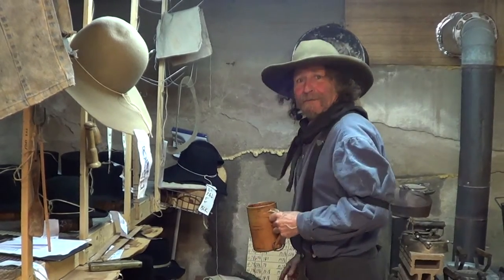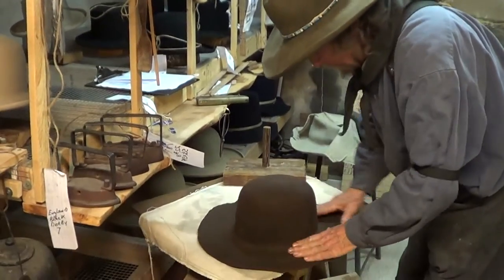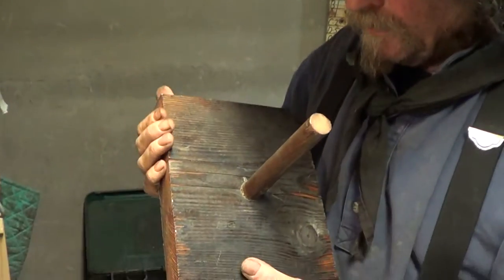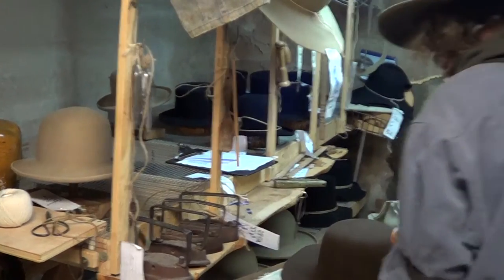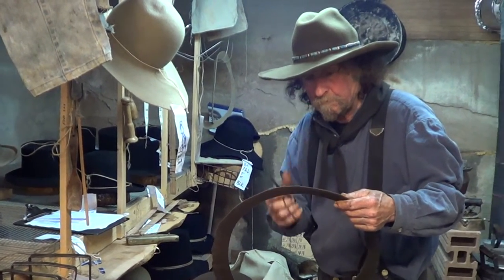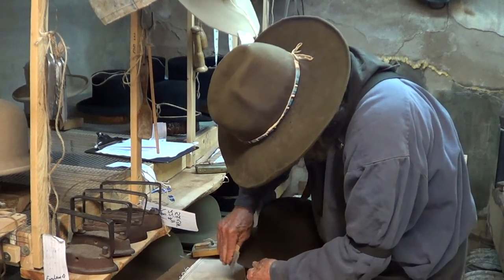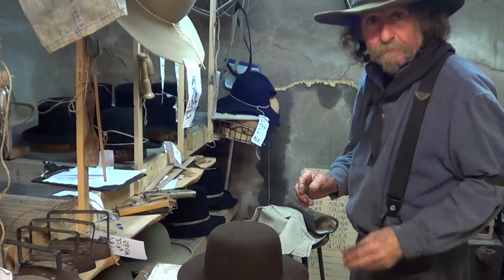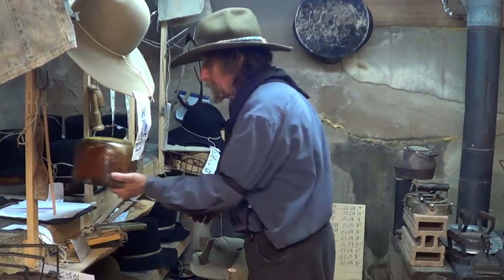Tool Talks 9 - Hand Trimming the Brim of a Hat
In this Tool Talks series, Lil Grizz, a master hat maker, will explain the tools and process that are used in traditional, non-mechanized hat making.